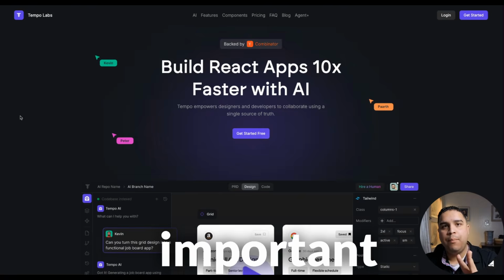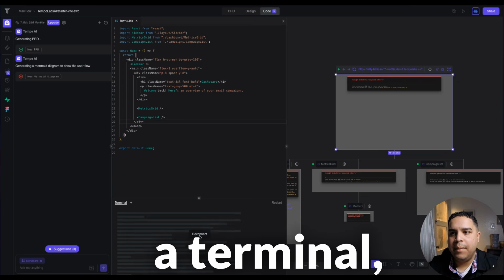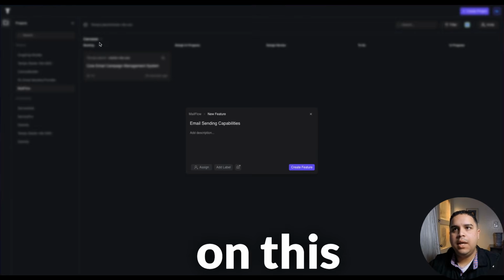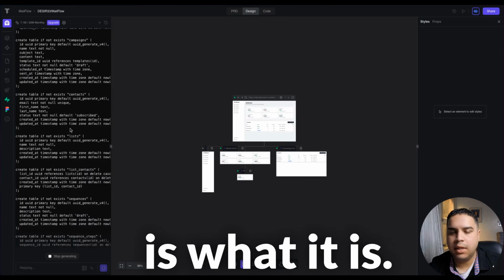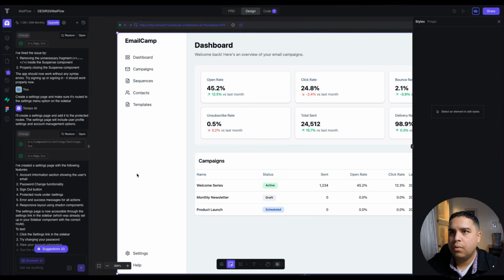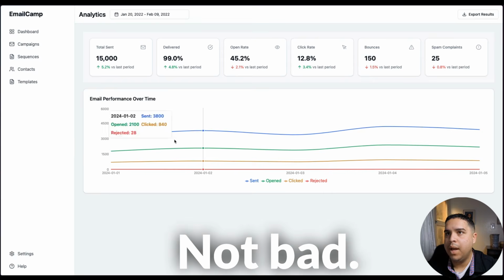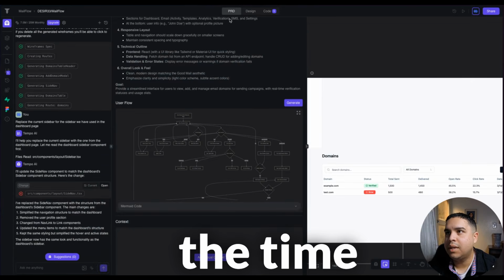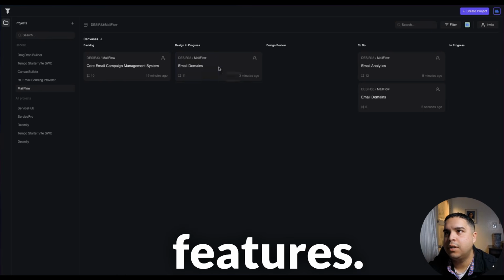Master Tempo Labs: Better Than Cursor, Windsurf, Bolt, and Lovable: Complete Walkthrough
Tempo Labs Tutorial: build a real app with AI + visual editor.
We go PRD → User Flows → Design → Code, connect Supabase, and ship fast.
Links & PRD template below. 👇

Tempo Labs Tutorial: build a real web app with AI + visual editing. In this walkthrough, we go from PRD → User Flows → Design → Code, connect Supabase, and ship faster than Cursor, Bolt, Windsurf, or Lovable for this use case.

🫆 How Tempo Labs blends AI codegen + no-code UI
🫆 Writing a solid PRD that yields better generations
🫆 User Flows → Design (drag-and-drop components + styles)
🫆 Supabase setup (SQL + connection tips)
🫆 GitHub integration, branching, and history
🫆 Best practices to avoid common generation pitfalls

Chapters
00:00 Why Tempo Labs (AI + Visual Editor)
01:05 Create Project & PRD
03:10 User Flows & Design Tab
05:20 Components, Styles & Animations
07:10 Connect Supabase (run SQL)
09:40 GitHub, Branching & History
11:00 Preview & Deploy Options
12:10 Best Practices + Resources

No-code builders (Bubble/Webflow/Framer grads), AI devs, and founders who want to ship MVPs fast without a full team.

What is Tempo Labs?
Tempo Labs is a hybrid AI coding + no-code platform designed to accelerate web app development. Unlike Bolt, Lovable, or V0, it allows direct UI manipulation while still leveraging AI for backend logic, database integrations, and full-stack development.

Why Tempo Labs is a Game-Changer?
🔹 AI + No-Code – The only AI tool that lets you manually edit the UI like Webflow!
🔹 Full Control – Use pre-built components or let AI generate from scratch.
🔹 Faster App Development – No more waiting months-get your MVP in hours or days!
🔹 Seamless Collaboration – Work in teams, integrate with GitHub, and manage features with built-in Kanban boards.